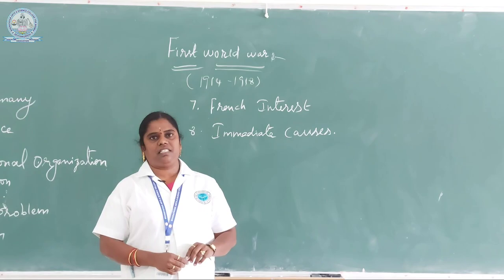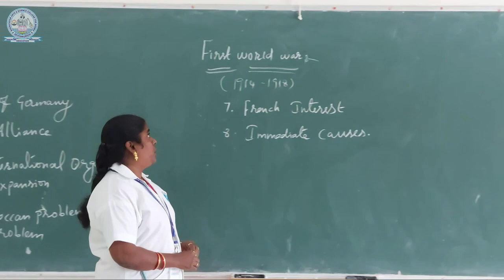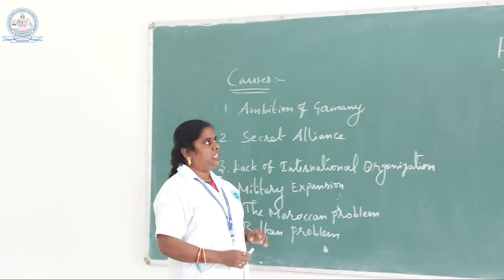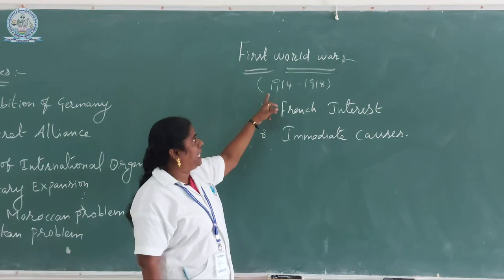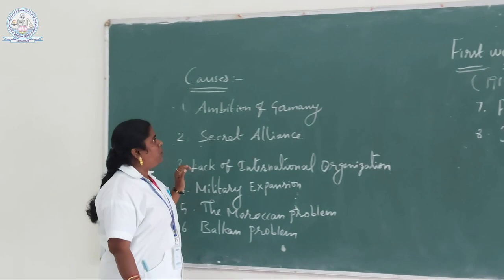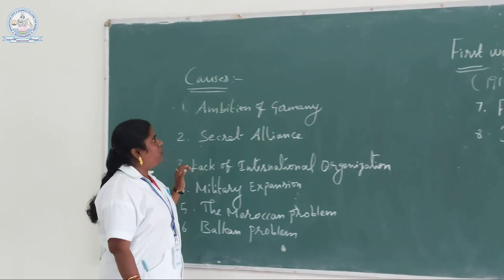First World War(1914-1918) E-Content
A.R.ANBUKKARASI. M.A.,M.Phil.,M.Ed.,SET.,
HOD CUM ASSISTANT PROFESSOR,
DEPARTMENT OF HISTORY,
BHARATHIYAR ARTS AND SCIENCE COLLEGE FOR WOMEN,
DEVIYAKURICHI.